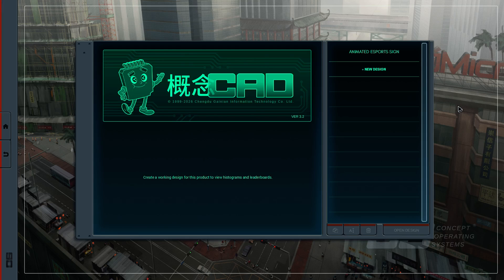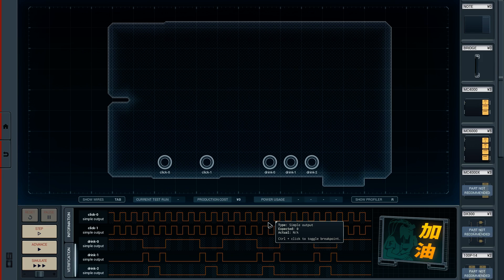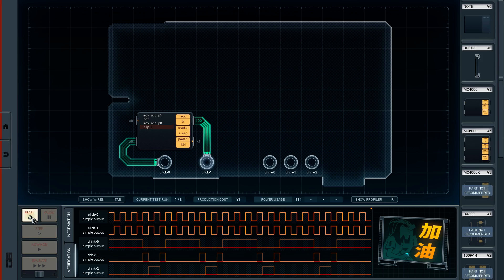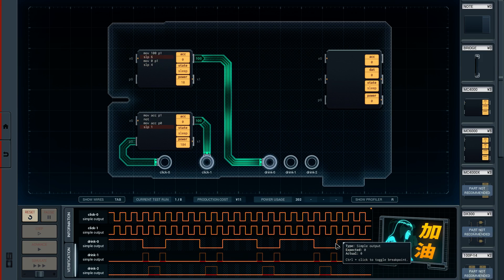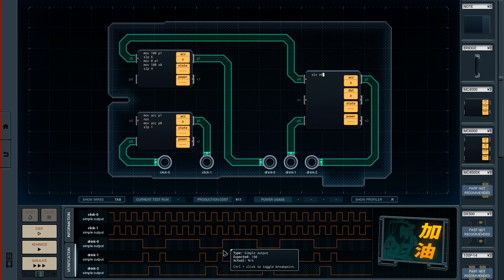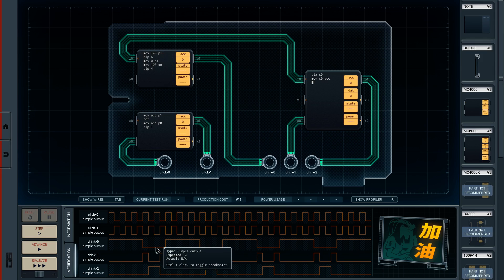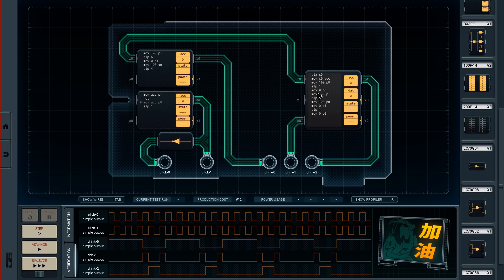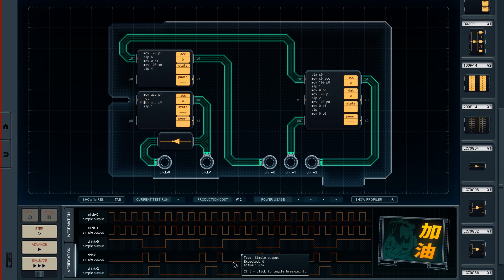Paul Plays Shenzhen I/O - 4 - Esports Animated Sign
Shenzhen I/O is a programming and electronics puzzle game by Zachtronics